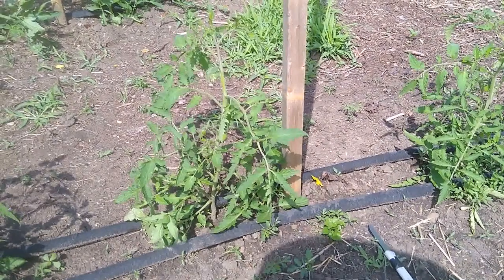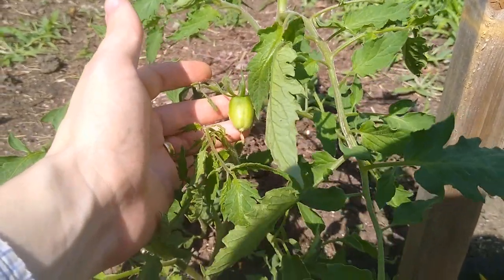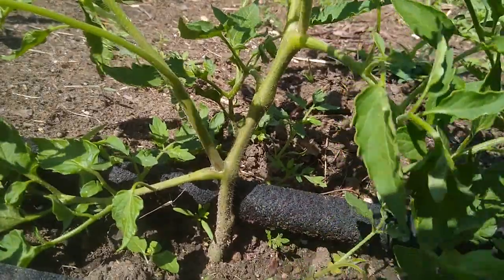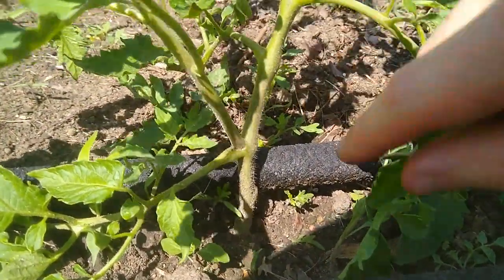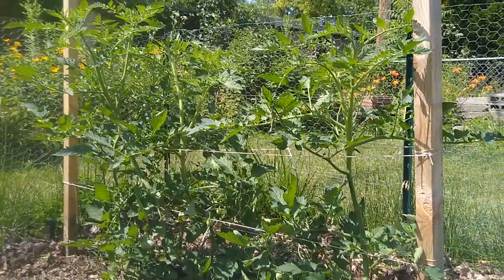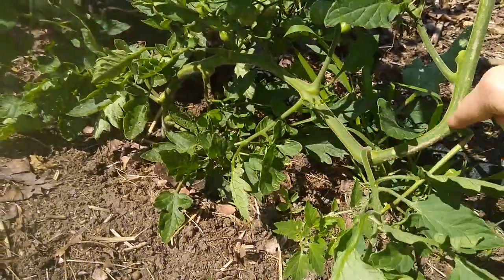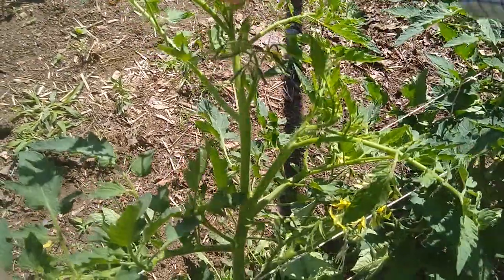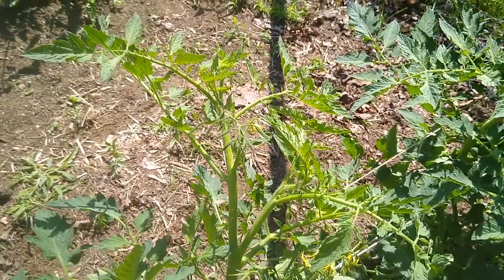Details: How to identify tomato suckers for pruning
More details on identifying and removing suckers from your tomato plants